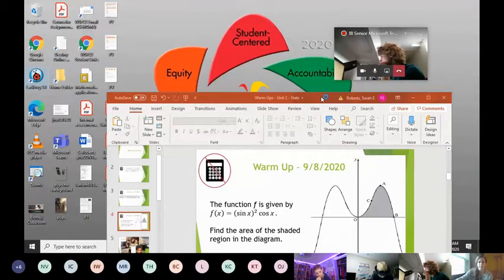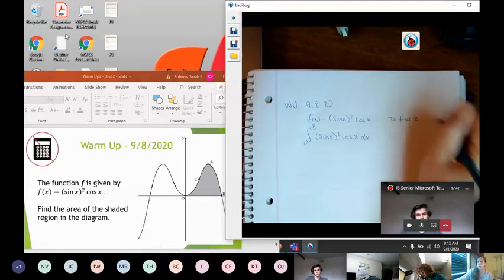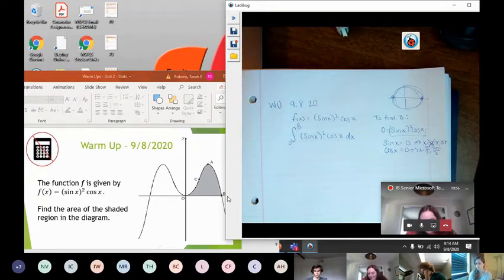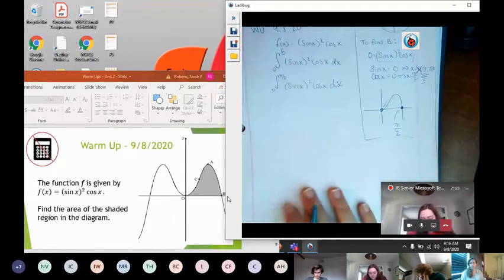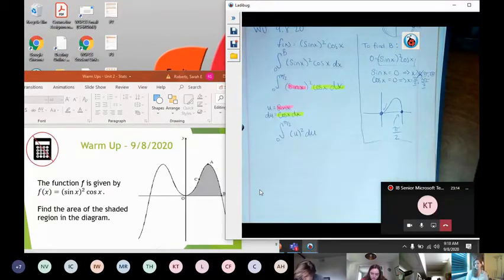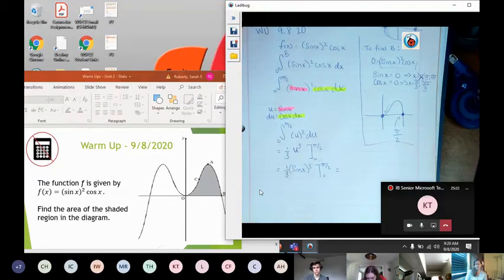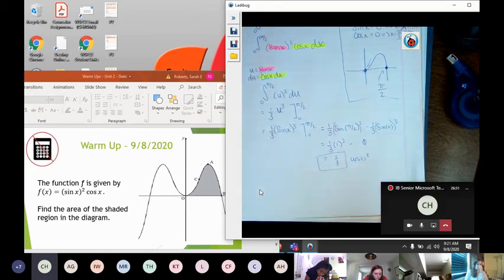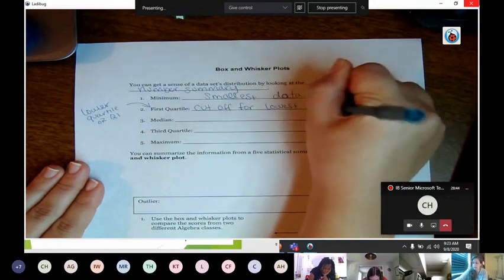IB AA Senior Class 9.8.20 (Part 1)